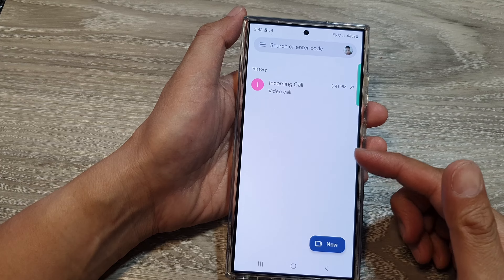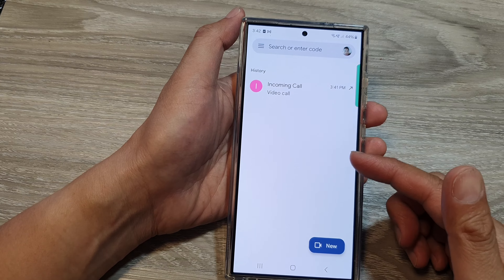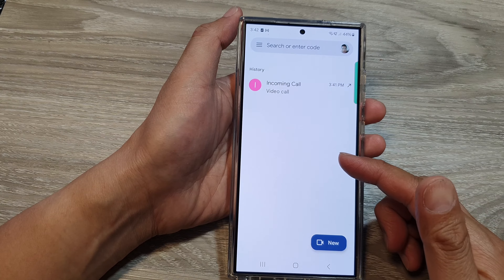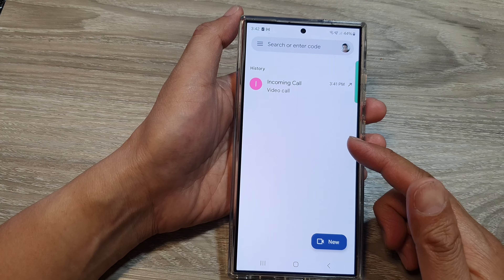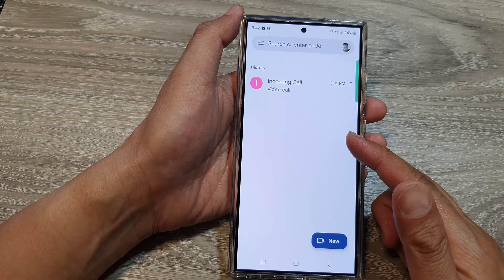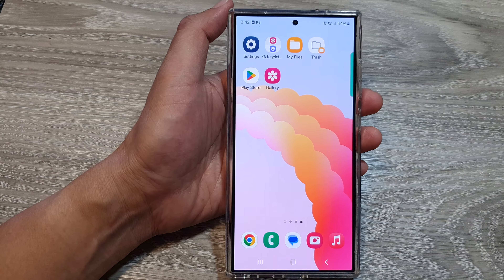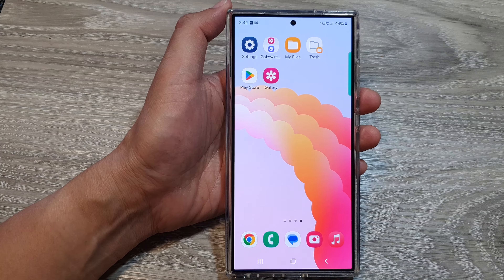Galaxy S24/S24+/Ultra: How to Make a VIDEO CALL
Learn how to easily make video calls on your Galaxy S24, S24+, or Galaxy S24 Ultra! This guide covers using the Phone app, Google Duo, and other popular video calling apps.